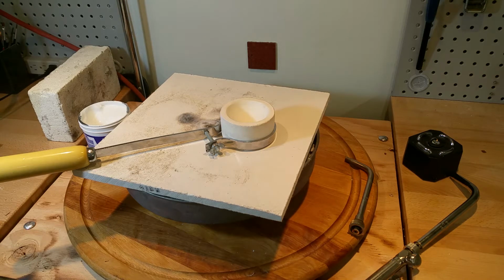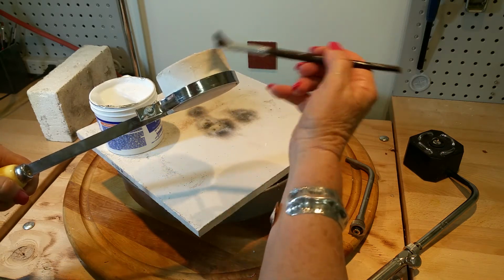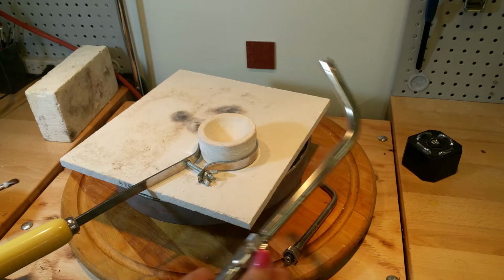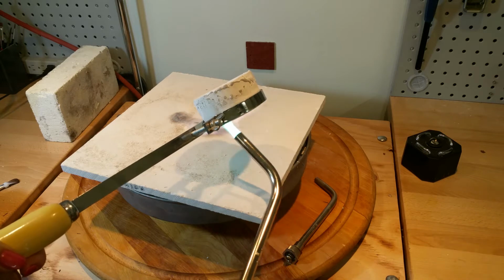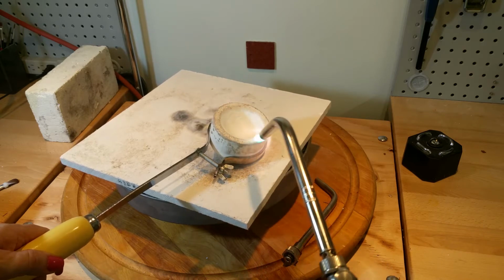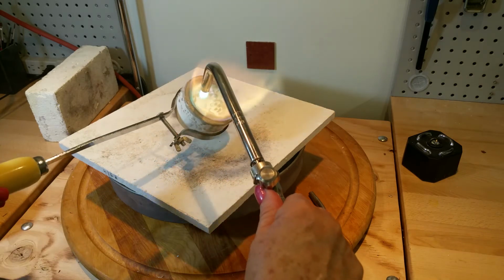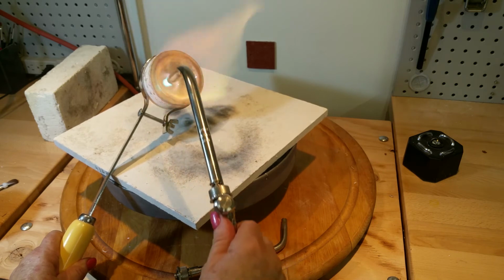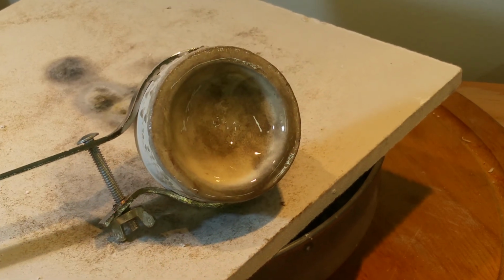How to prep your crucible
How to season or prepare your crucible for melting your metal for casting